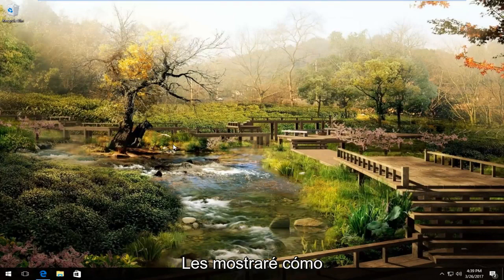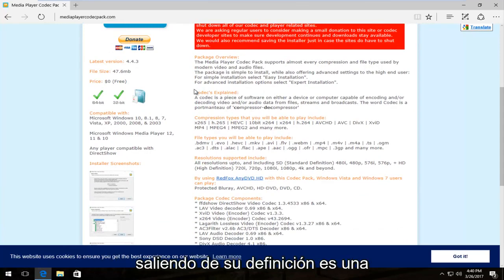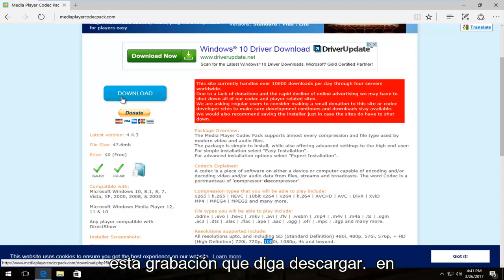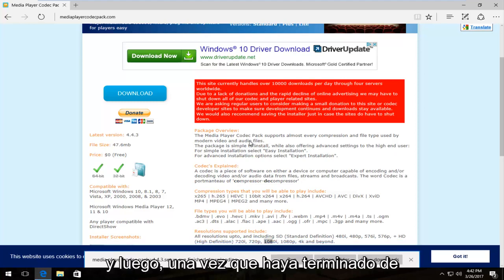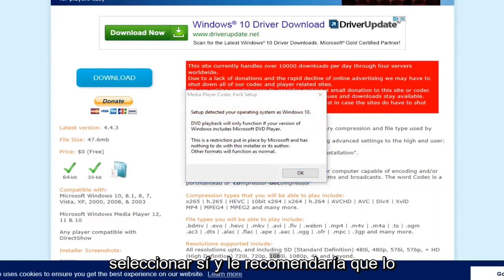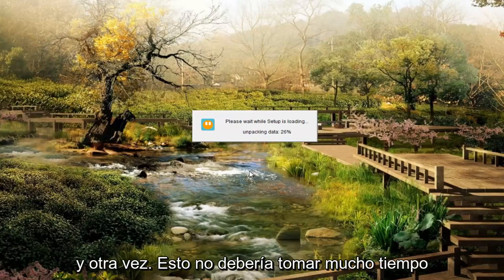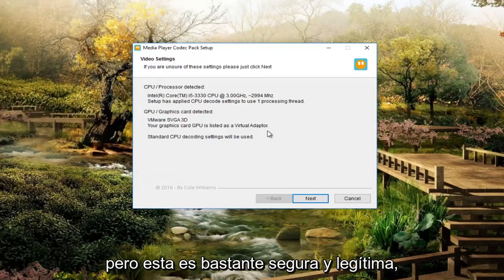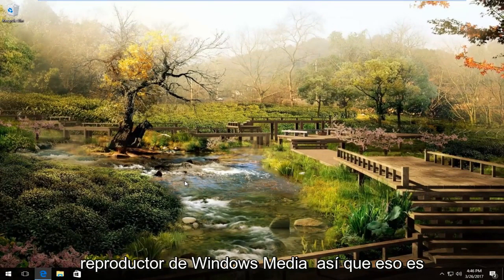Como Reproducir Cualquier Formato de Video o Audio en Windows Media Player [Tutorial]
Cómo reproducir cualquier formato de archivo de video en Windows Media Player